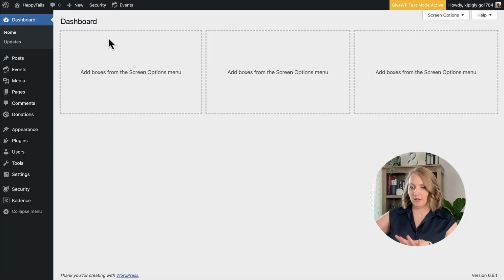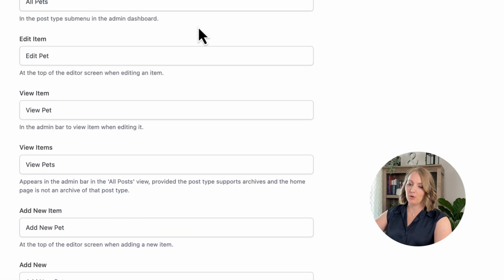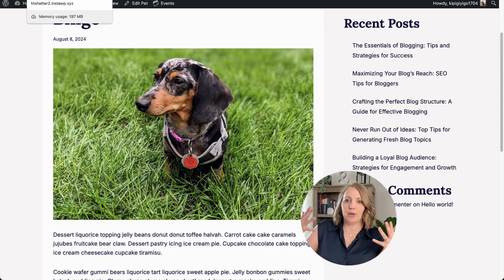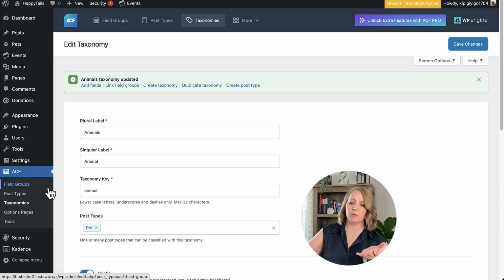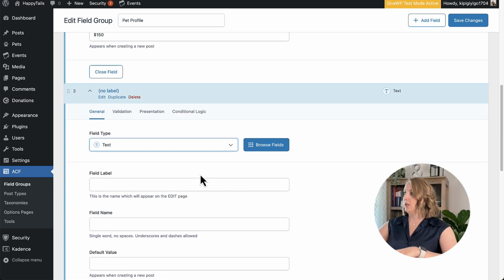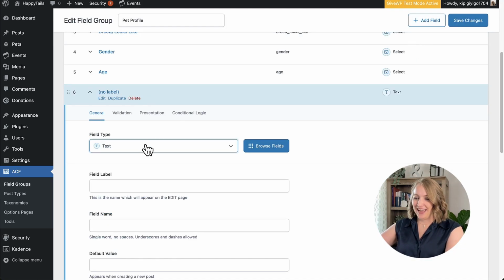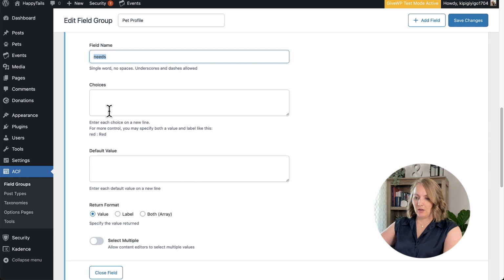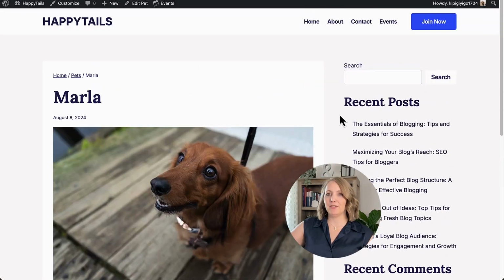How To Create A Custom Post Type | Part 2: Creating A WordPress Website With KadenceWP Series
We're in part 2 of our video series. You'll learn how to create a custom post type and set up Advanced Custom Field Groups with the free ACF Plugin. This will set our foundation for creating an effective pet profile page and pet archive with filters using KadenceWP in future video lessons!

If you missed Part 1 of this series – How to Create a Website with Kadence Start-to-Finish – be sure to check it out

Products mentioned in this video:
Time Stamps
00:00 Introduction and Recap
00:57 Setting Up Custom Post Types
09:25 Creating and Configuring Taxonomies
13:42 Adding Custom Fields
26:03 Building Pet Profiles
29:14 Conclusion and Next Steps